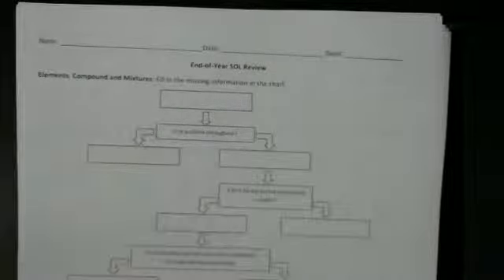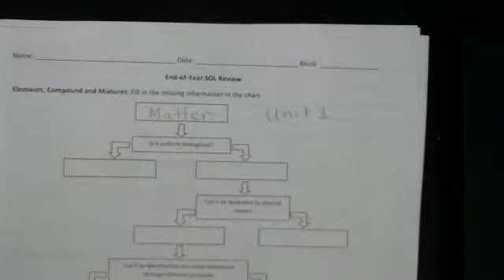SOL Review pg 1